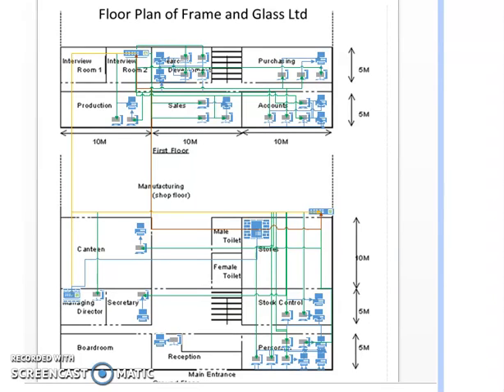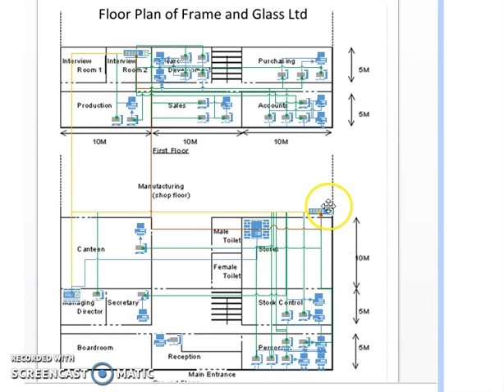Unit 1 Assignment 3 Task 2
Unit 1 Assignment 3 Task 2 P4/5
Level 3 BTECComputing